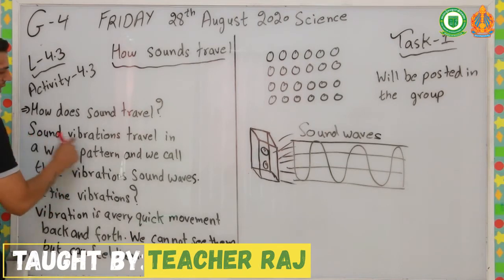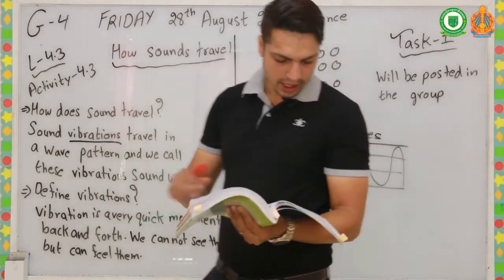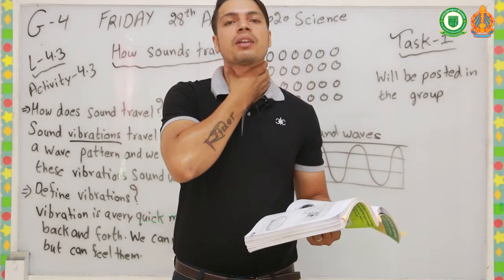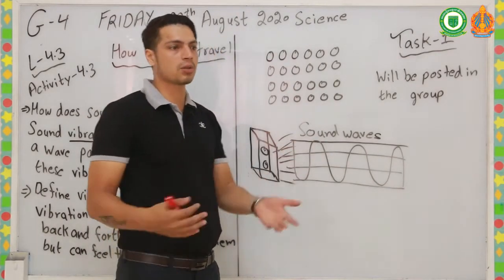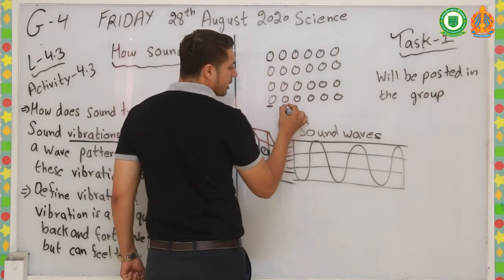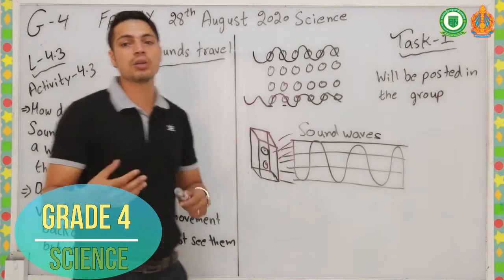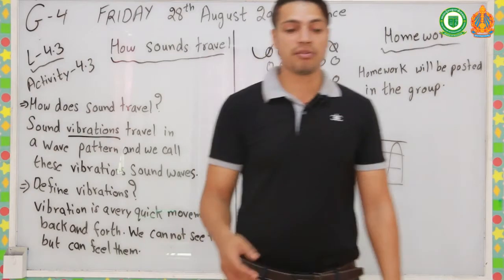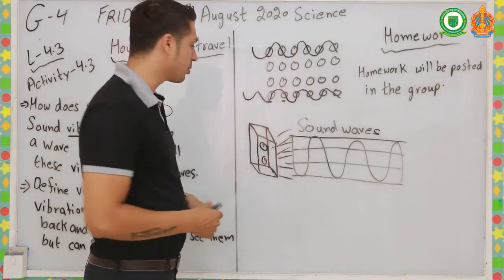How Sounds Travel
Grade 4
Subject: Science
Lesson: How Sounds Travel